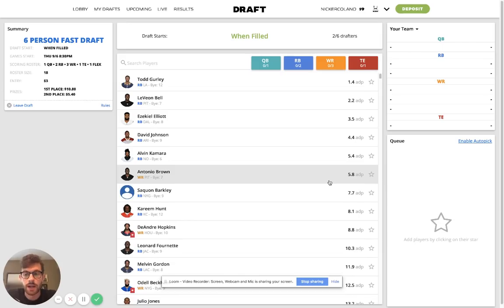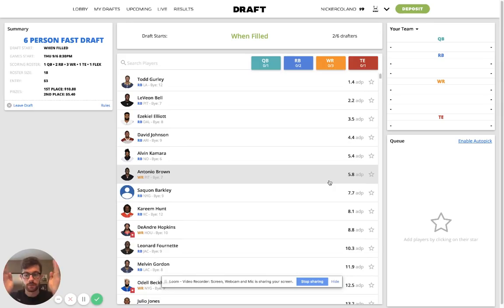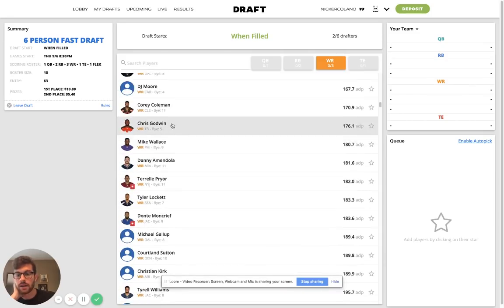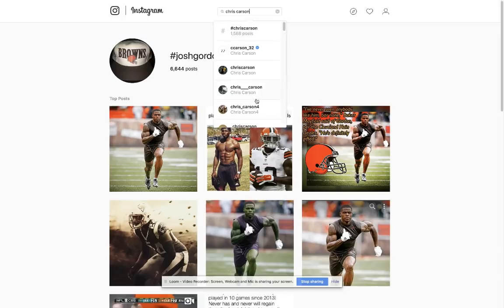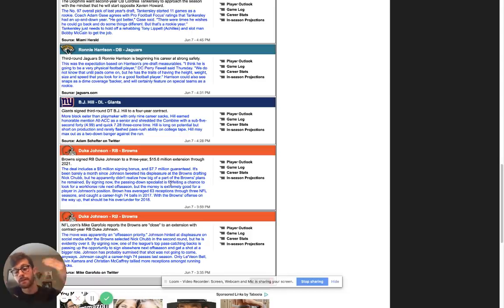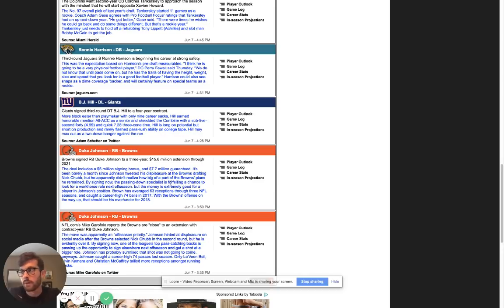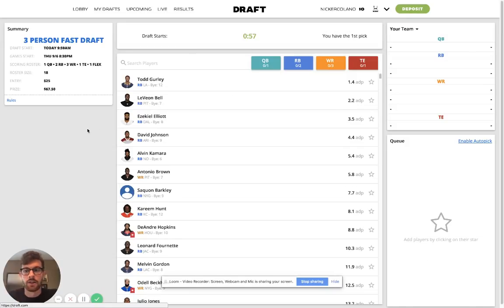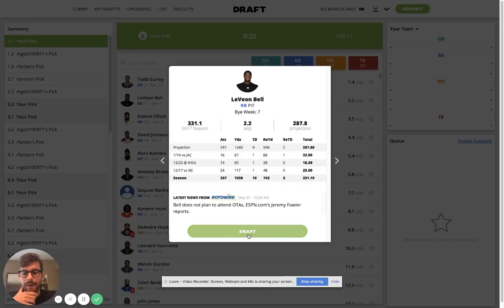2018 Fantasy Football Live Mock Draft | Strategy for Smaller Leagues + Recent News & Notes Analysis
Today we’re jumping into a PPR live mock draft, not really a mock draft because it had a $25 buy-in lol, for 2018 fantasy football on DRAFT.com -- sign up using promo code “bdge” and get a, absolutely free $3 entry into a draft -- we did something a little different today lol this mock draft was a 3-team mock draft. It was going to be 6 teams but it took too long to fill the spots so we improvised as we always do on BDGE. Now, you may never do a 3-team mock draft, but the point of this video was to give strategy for those in smaller leagues, 3, 6 or 8-teams because it differs from the bigger leagues in what positions you should draft and when. I also take some time out and dive into some new and notes from around the NFL on Rotoworld fantasy football. Enjoy!

(Price Goes up on July 1)

Sign up for the BDGE newsletter, I'll be shooting out one sleeper, one bust & one FF tip/trick every single week (scroll to the bottom of home page and put email info in)

▪️ PFF EDGE - use "EDGE5OFF" - $5 OFF
▪️ PFF ELITE - use "ELITE20" - $20 OFF